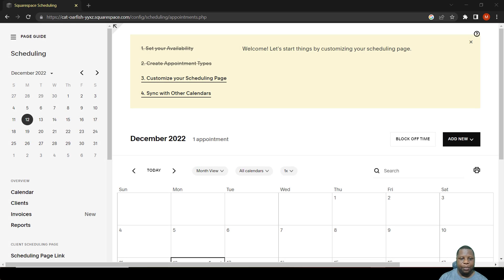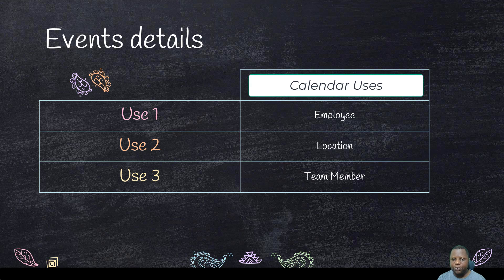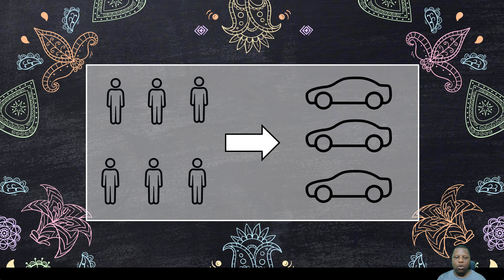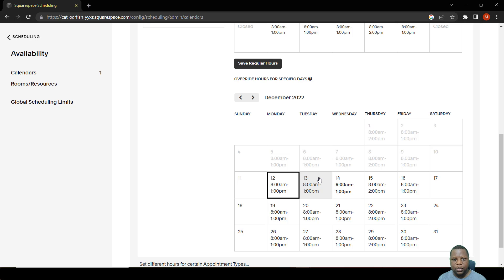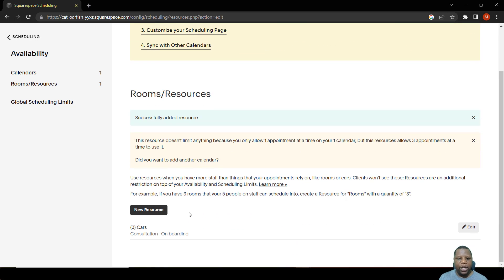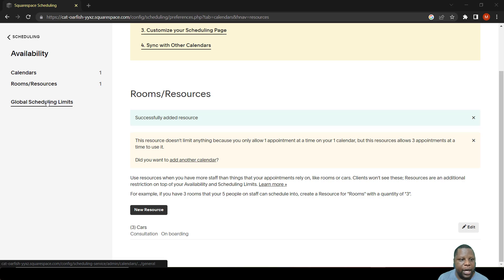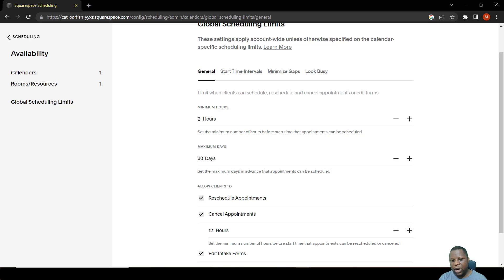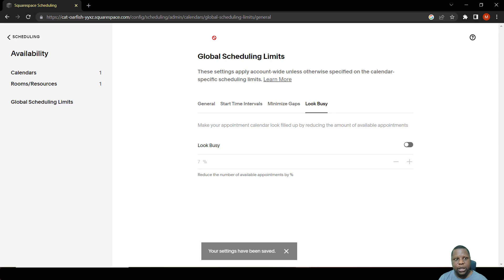Setting Up Availability in Acuity Scheduling ( Free Course - Part 3)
Availability is the most  important part of  scheduling apps. Setting this up is important because the system automatically accepts bookings based on this. This video will teach you everything you need to know about this .